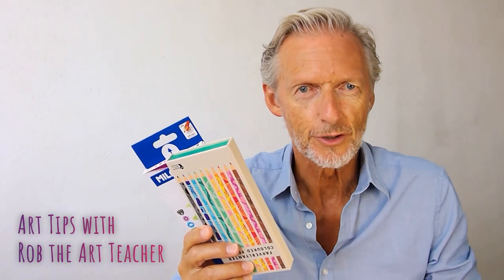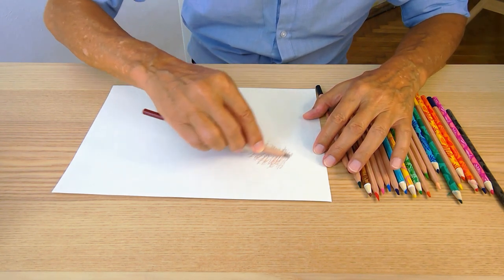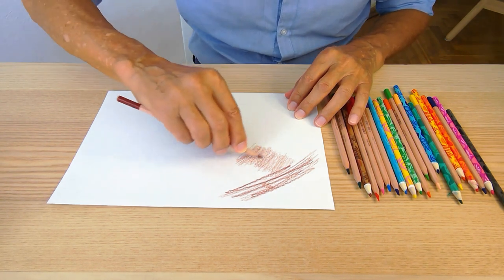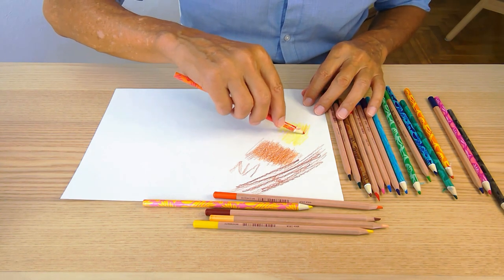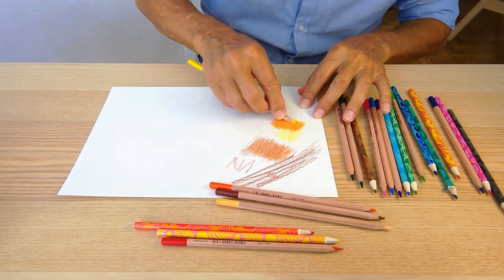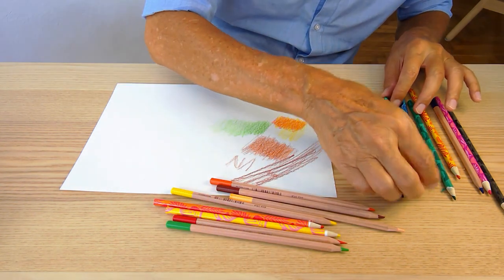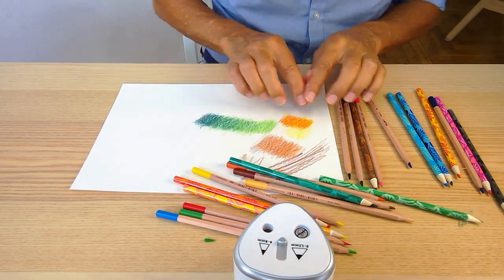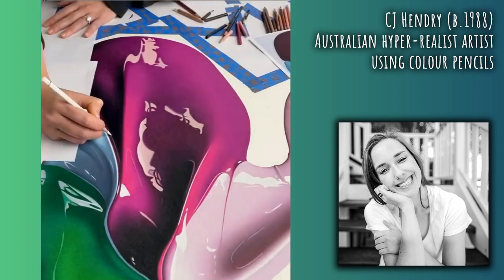Shading with Colour Pencils: A Materials Test. How to Draw, by Rob the Art Teacher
How do you test your colour pencils? It’s always a good idea to try out your art materials to get to know what they can do for you. In this video I test two sets of colour pencils and introduce one of the world’s best colour blending artists, CJ Hendry. Catherine Jenna Hendry (b.1988) is a contemporary Australian artist known for hyper-realistic, large-scale renderings of luxury objects using a self-developed scribbling technique.